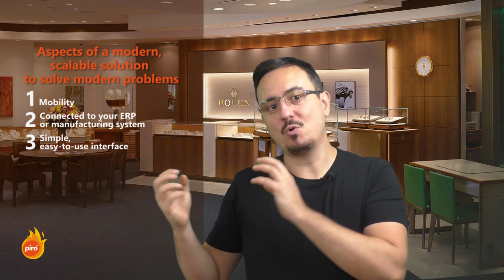#6 - How can you level up your jewelry point of sale system (POS)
The jewelry retail market is huge, it's worth about 200 billion dollars globally. Consequently, there is also a reasonably developed market for point of sale or POS systems.

Timestamps:
0:00 Start
1:30 Evolution of POS systems
        ►Mobile POS - pocket size
        ► What makes a good POS system?
        ► Brick and mortar jewelry POS
5:22 Cloud based POS systems
        ► Vertical jewelry POS systems
7:10 Integration with ERP systems
7:26 E-commerce integrations
7:53 Direct integration with Quickbooks and other accounting software
8:20 Integration with e-mail marketing platforms
12:12 ► Why would manufactures need a POS system
13:46 ► Merging retail and manufacturing
14:12 ► Selling jewelry is not tied to a certain location anymore
15:48 ► Simple easy to use interface
16:48 ► Tracking manufacturing processes
18:21 ► Centralized tracking
19:19 ► E-commerce integration
20:39 [Conclusions]

Although it is difficult to have a complete overview of the whole retail Point of Sale software market, after doing some research I would categorize existing POS systems in the following ways:

1. Brick and mortar jewelry POS systems
2. Jewelry-specific, cloud-based POS systems
3. Vertical jewelry POS systems

While the multichannel selling is gaining more significance and stepping over the brick and mortar retails stores, it becomes a very important question how the POS system you are using can communicate and integrate with your online sales channel and with your manufacturing department.

In this video, I will summarize what are the most important aspects of a modern, scalable jewelry Point of Sale software.

About myself:

Over the past 10 years, I focused my efforts on identifying and developing technologies and solutions that will drive jewelry companies forward in the near future. Under my direct supervision, our talented software engineers continuously work on innovative tools, like our flagship ERP system, PIRO; business automation tools; e-commerce platform integrations; mobile apps, and a number of other new initiatives that will help jewelry manufacturers, retailers and the jewelry industry as a whole.

I started this video series to offer information for jewelry businesses out there that are struggling to implement technology solutions that can clearly grow their businesses and run more efficient operations.

PIRO is an innovative jewelry software specifically developed for the jewelry industry, allowing seamless management of manufacturing, retail and wholesale operations by combining functionality, ease of use, and flexibility. PIRO Retail is a next-generation POS system for manufacturing jewelers.